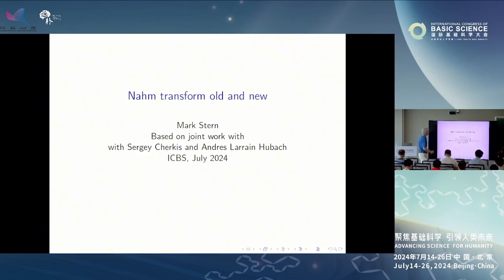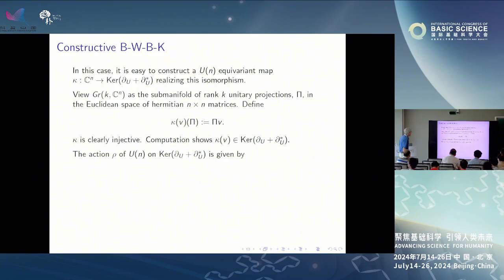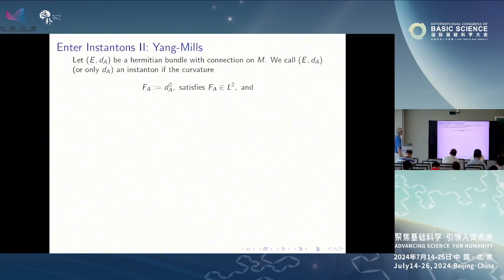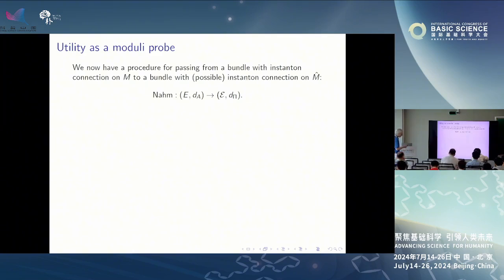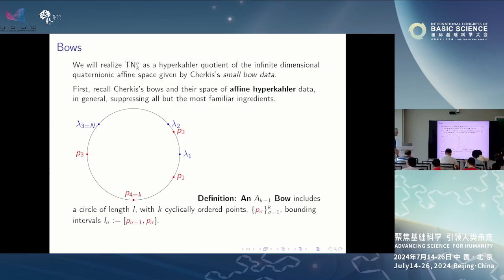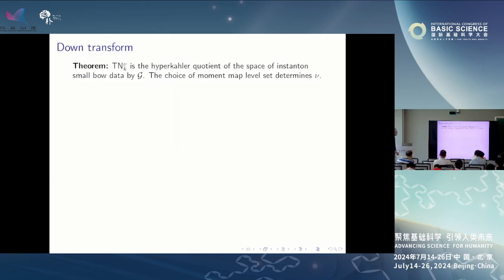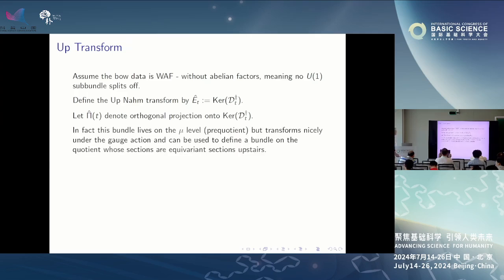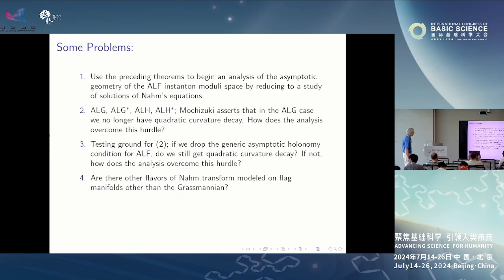Mark Stern:Nahm Transform: Old and New